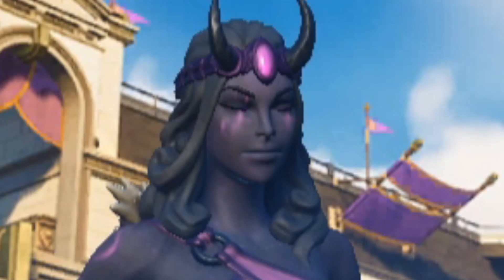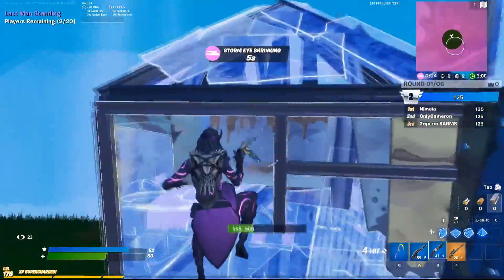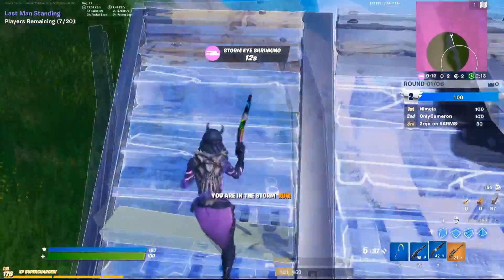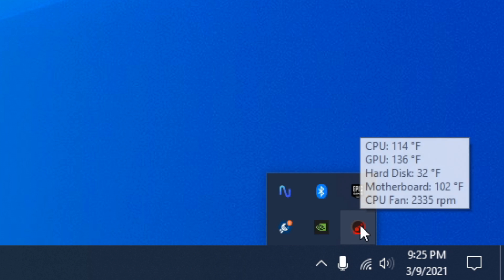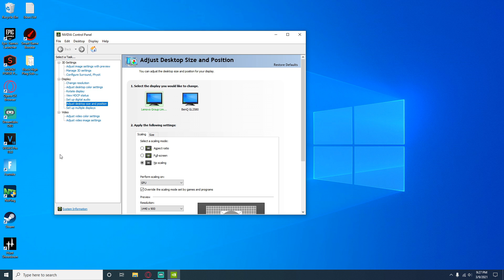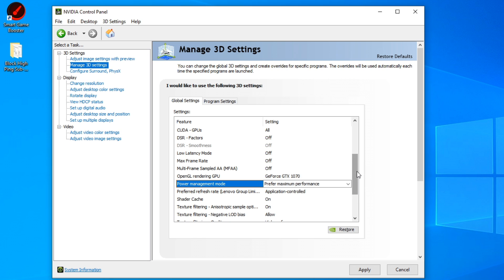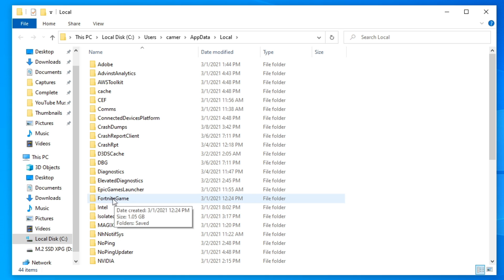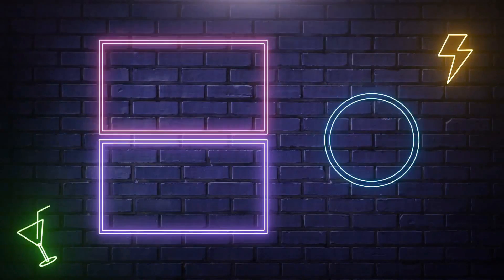How To FIX Textures Not Loading Properly in Fortnite! (Performance Mode Graphics Not Rendering)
Today we go over fixes for Fortnite textures that aren't loading/rendering properly in fortnite, mostly it's attributed to Performance mode in Fortnite and todays video has 5 tips to help fix these bugs!